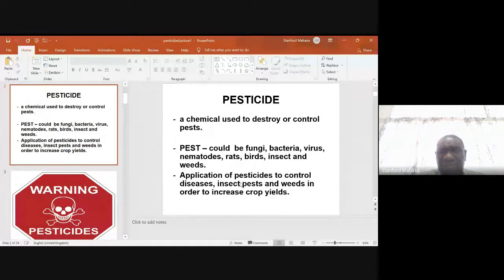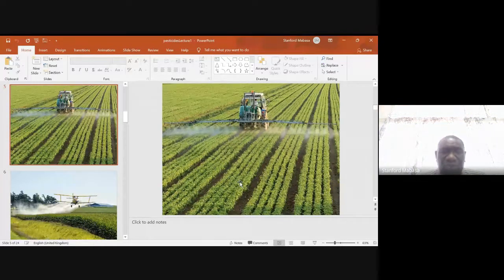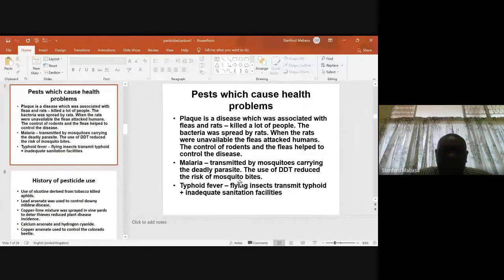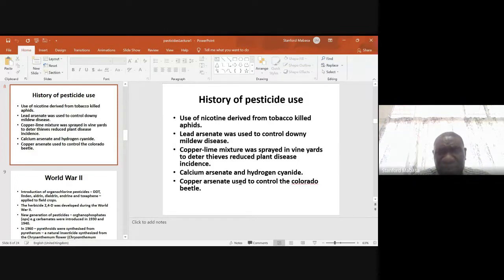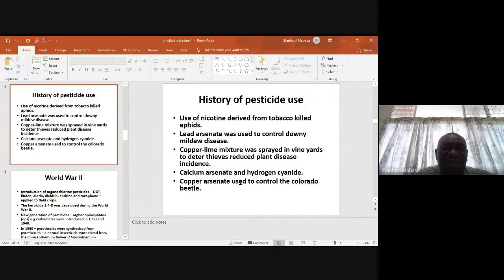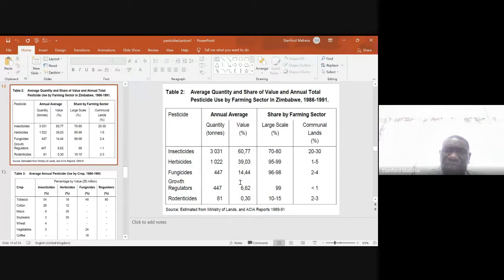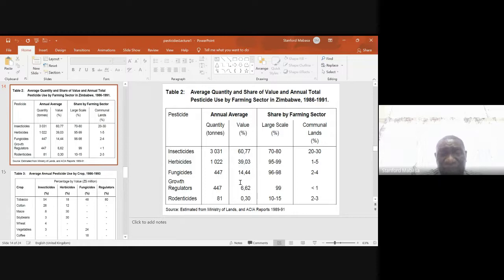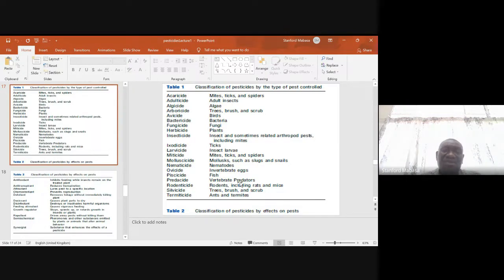Introduction to Pesticides, Dr Stanford Mabasa, PPST, University of Zimbabwe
This video is about the use of pesticides.